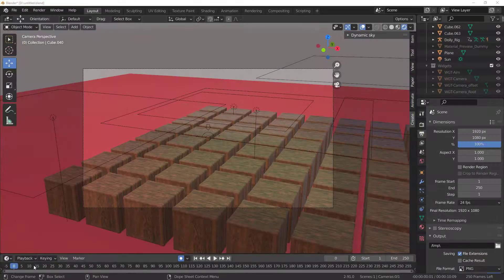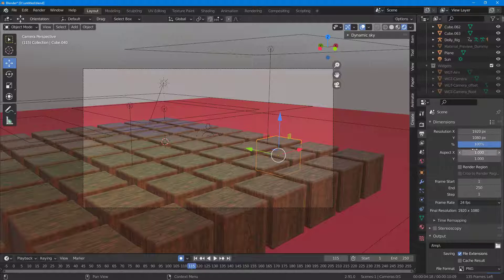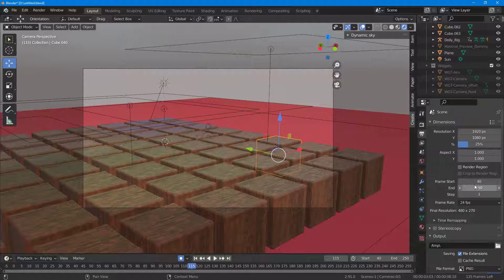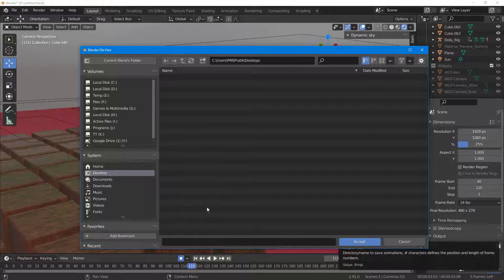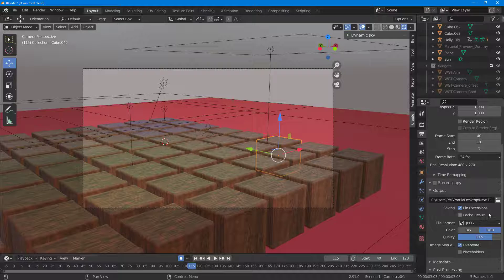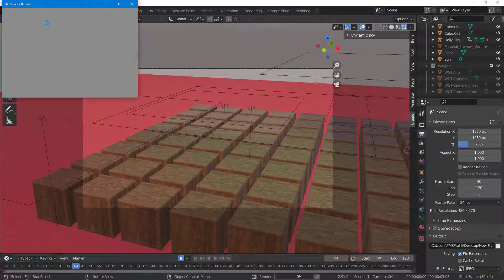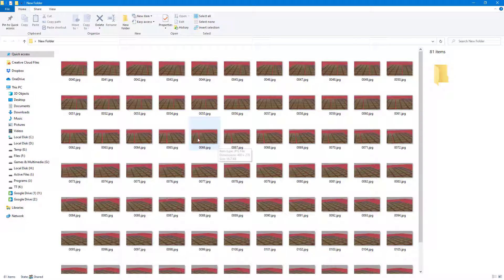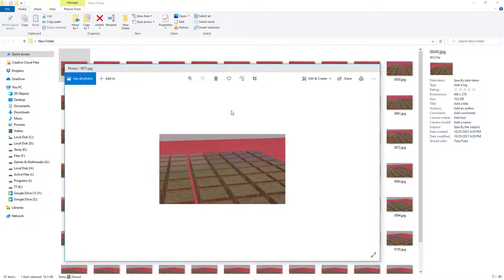Blender Tutorial - Lesson 270 - Render Image Sequence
In this tutorial, we will be discussing about Render Image Sequence in Blender.